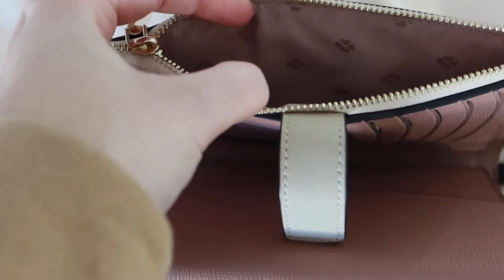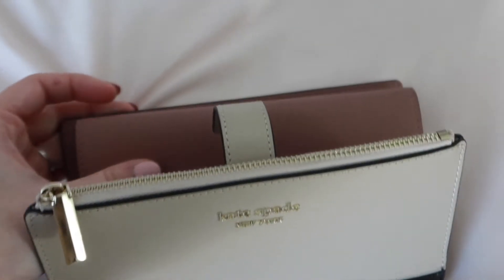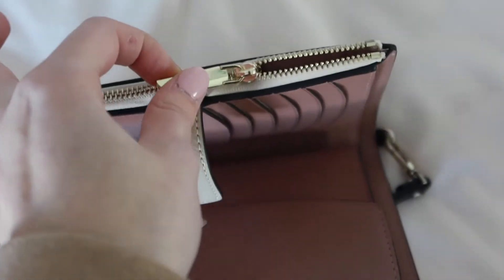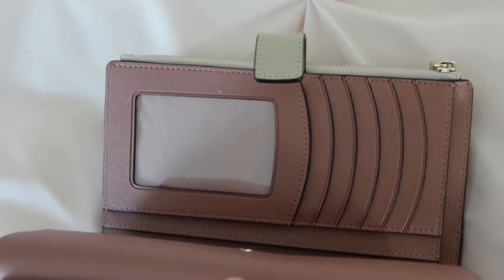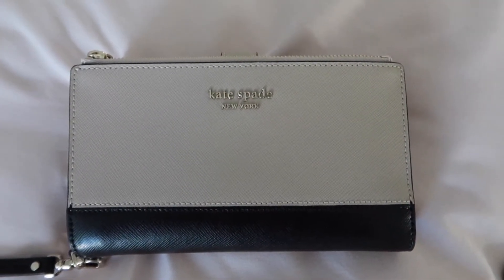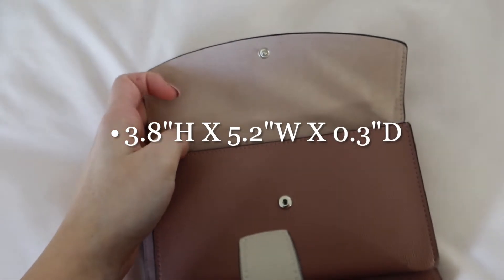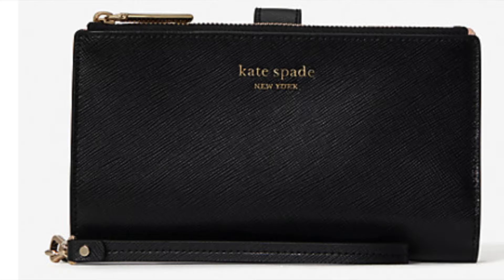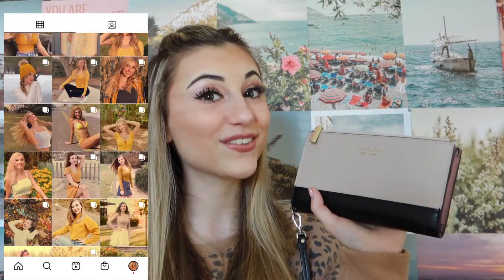Kate Spade: spencer phone wallet review!!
Hey y'all! In this video I review the Kate Spade: spencer phone wallet!! I hope you enjoy this video! New content will be out soon! Thank y'all so much for the support:)

Love y'all
- Carly💕